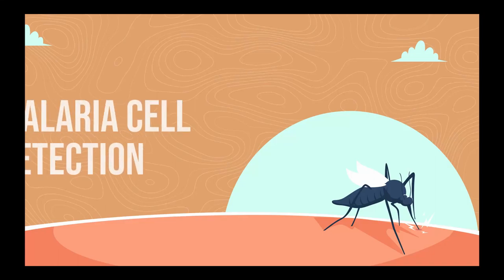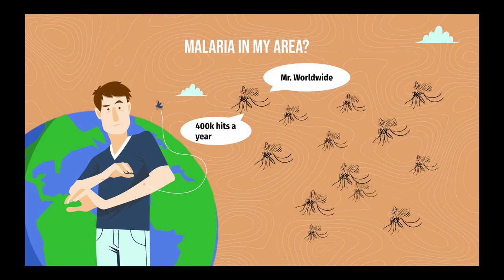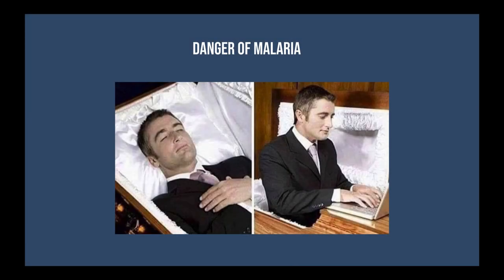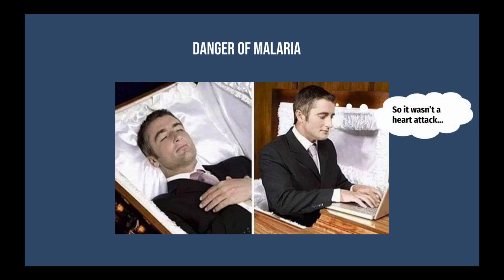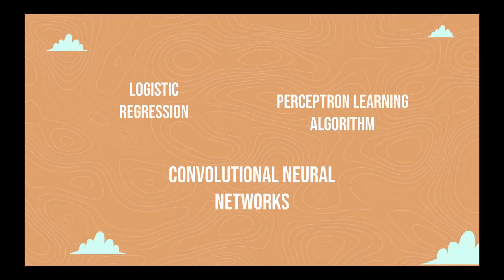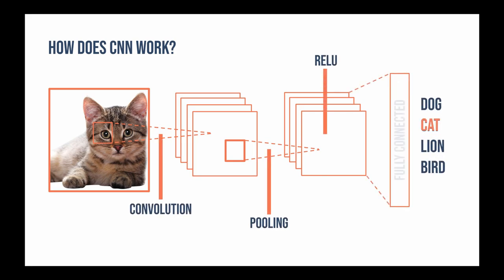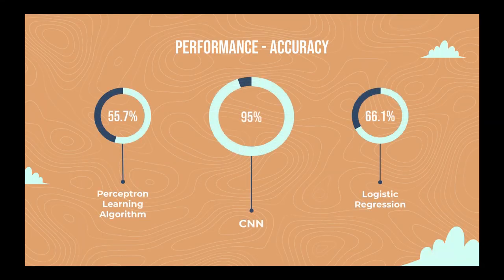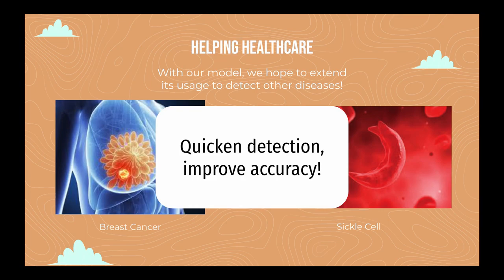Differentiating Malaria Cells from Normal Cells (Team 3244 2010 0025)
Teammates: Teo Zhi Yu Dawn, Gerry Lim Wee Kiat, Dylan Tan Cheng Song, Lee Siying, Jennifer Chessa, and Samuel Kristianto Tjong